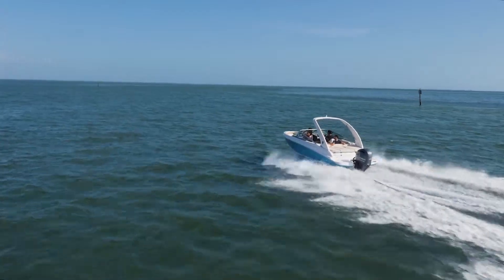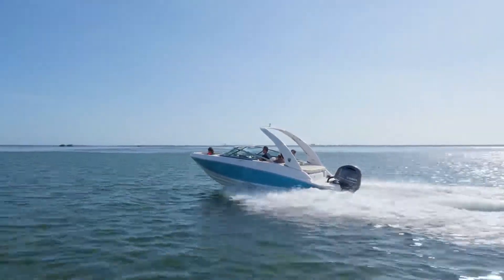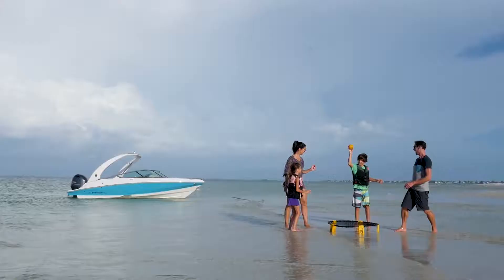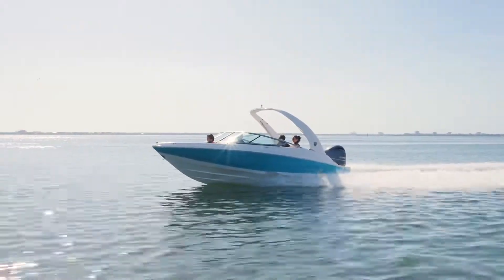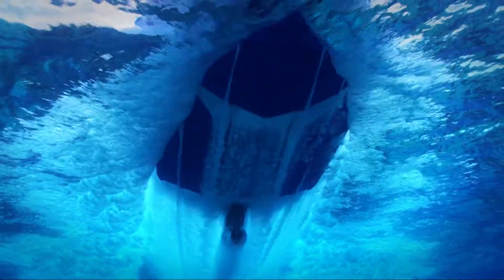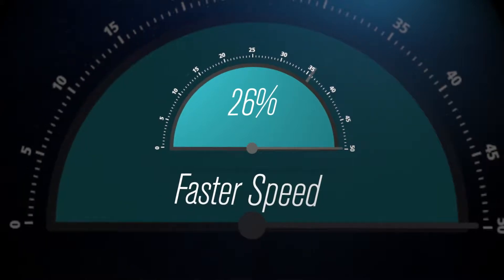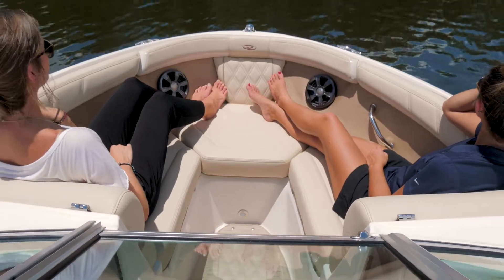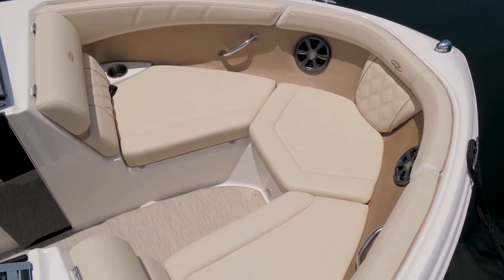Regal 21 OBX Walkthrough- Boat for Sale by Premier Marine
Premier Marine is excited to share with you this impressive Regal 21 OBX walk through and we note we currently have this model in stock now and ready for immediate delivery Australia-wide.

TOP ADVANTAGES

FASTRAC HULL DESIGN

The full mid-beam step reduces drag and friction by forcing air underneath the hull. With decreased drag the FasTrac Hull increases fuel efficiency up to 30 percent and raises cruise speed up to 26 percent faster than another brand with similar weight and propulsion.

RUMBLE SEATS

flip up the transom seating to create two backrests that make it easier and more comfortable to socialise with those in the water.

COCKPIT ERGONOMICS

The 2100’s cockpit layout features the most cockpit space in its class in either the dual bucket seating or arena seating configurations.

TRANSOM STORAGE

Thanks to the transom and aft bench seat compartments, the 2100’s storage capacity rvials that of 24 footers.

POWER TOWER

Regal’s optional Power Tower folds with the touch of a button for low bridges and allows for easier storage and towing.

ARENA SEATING OPTION

This option features wrap around seating that surpasses the helm as the best seat in the house. In addition, you get more cockpit seating and storage, which creates a very social space.

TRANSOM WALK-THRU

Boarding the 2100 is easy and safe with the transom walk-thru; it also prevents the upholstery from being trampled on.

PREMIUM DASH

The 2100’s features a hand-wrapped stitched dash made with premium materials.

FUSION UD650

Best in class stereo system featuring a waterproof internal smart phone docking station, extra large LED display, AM/FM radio, 6 cockpit speakers and bluetooth.

UPGRADED MARINE HARDWARE

Featuring upgraded 316 grade stainless steel.